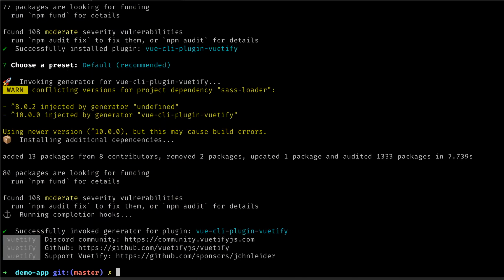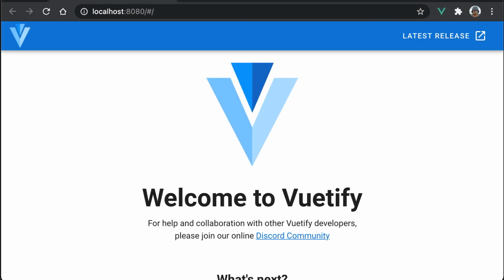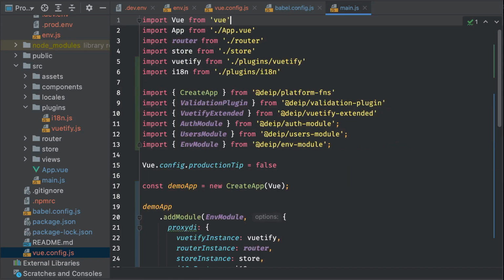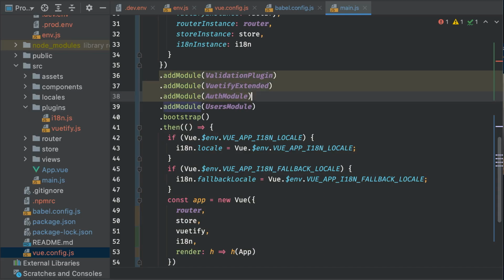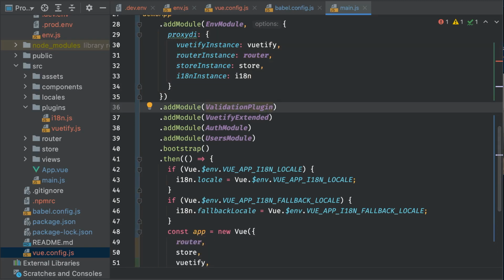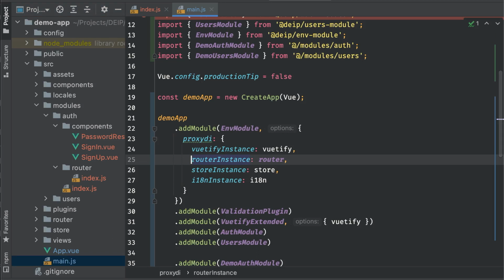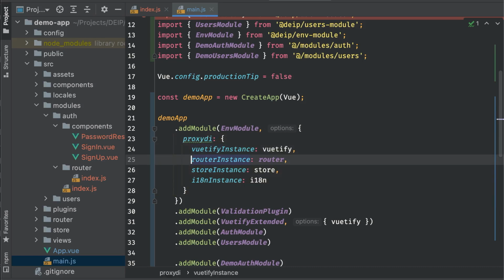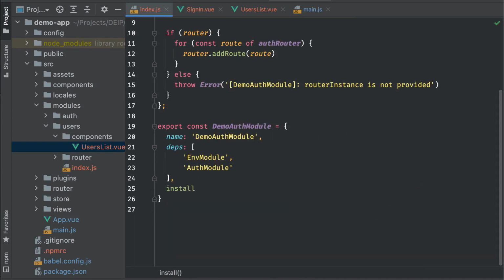Low-code Constructor for DEIP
The low-code Constructor is a free, open-source tool that helps developers build their applications (i.e. Portals) in the DEIP Network. This tool requires basic programming skills because you build Portals by assembling ready-made software modules.
We designed a set of ready-to-use software modules, consisting of Java Script packages to build frontend applications and Portals. The modules allow you to avoid immersing yourself in the low-level technical features of the technology and make it possible to launch a quality project quickly and safely.